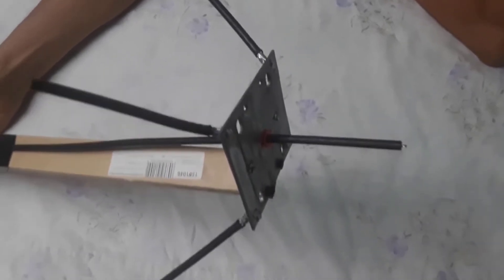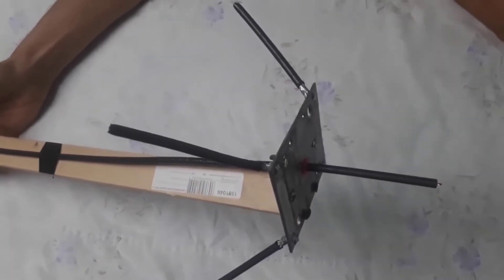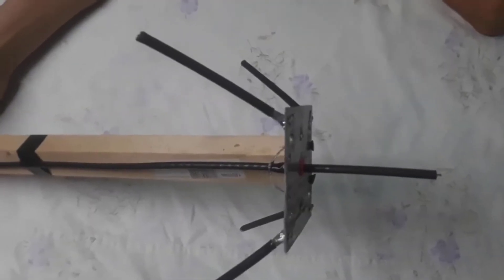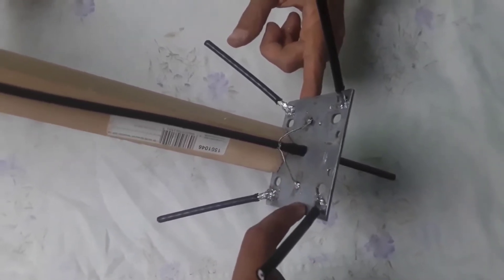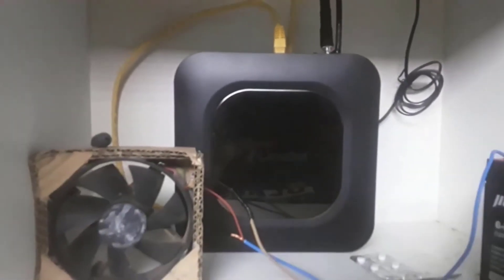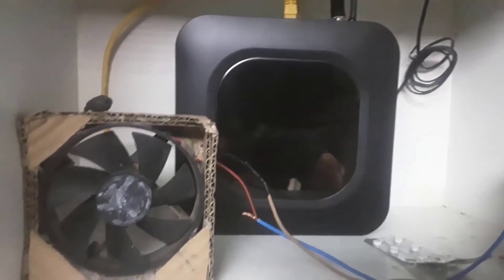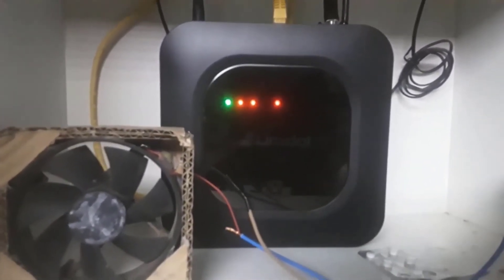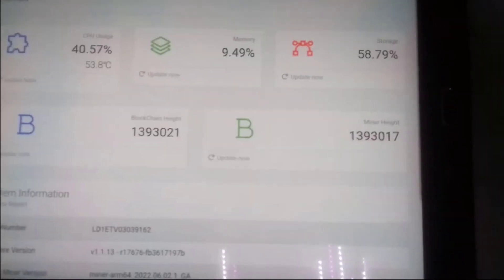Homemade 1/4 Ground Plane Antenna for 868Mhz HELIUM NETWORK PROJECT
Hi guys, today i make a 1/4 ground Plane antenna 868 Mhz for my miner Linxdot.